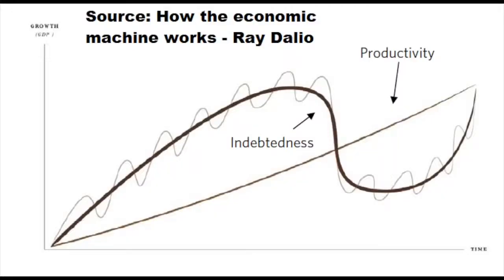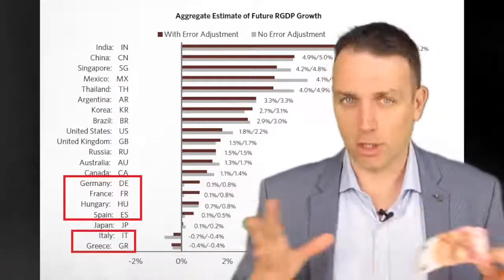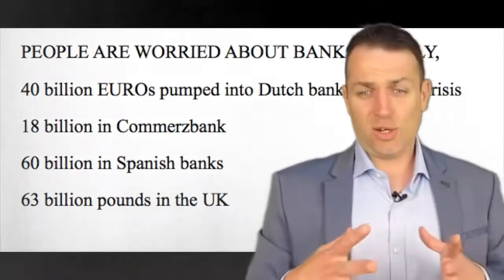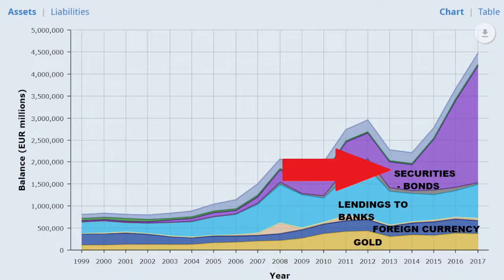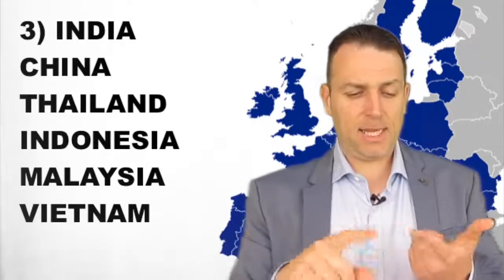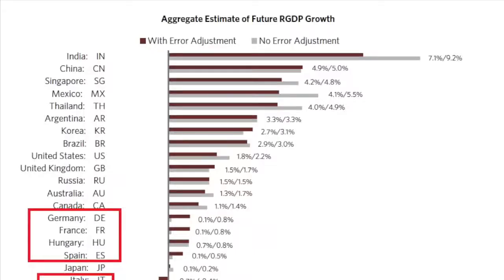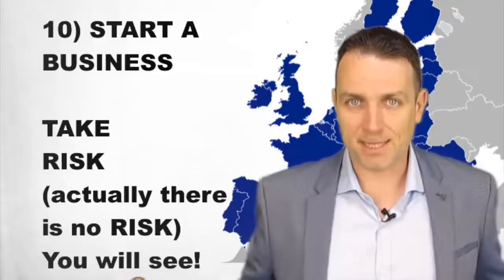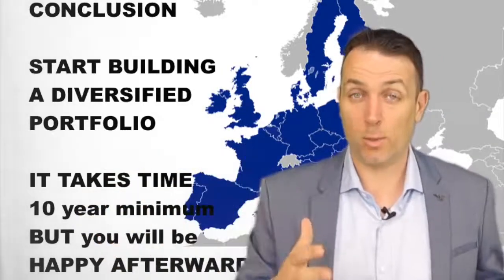Where can you invest money. Investments in Europe. Main types of investments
Sites for making money, see the description
# The cryptocurrency exchange
The best cryptocurrency exchange. Get a bonus to your account of $ 1,700 and start trading. You can trade and invest without losses and losses on this exchange .Follow the link.

# Binary options where you can make money, only proven real resources
# Binary options exchange markets, trading, Finance.
# Only verified resources
Binary option  VFXALERT
# Лучшая биржа криптовалют.
Лучшая биржа криптовалюты. Получи бонус на свой счет 1700 долларов и начни торговать. Торговать и инвестировать без потерь и убытков можно на этой бирже .Переходи по ссылке.

ПРОВЕРЕННЫЕ БРОКЕРЫ Бинарных опционов, на которых можно заработать деньги, гарантированный заработок на бирже.
# Биржевые рынки бинарных опционов, торговля, финансы.
# Только проверенные ресурсы
Бинарный опцион VFXALERT